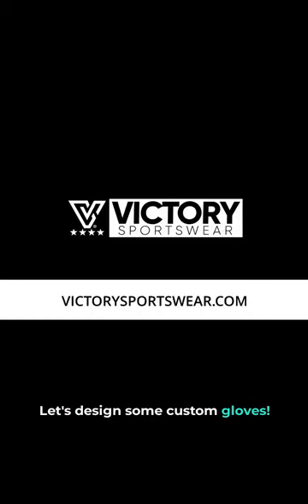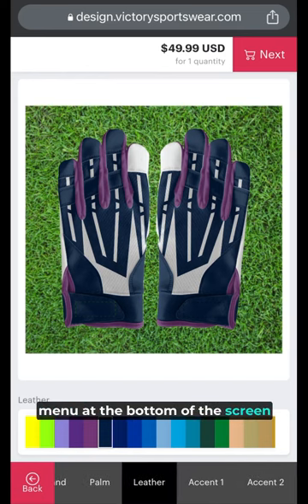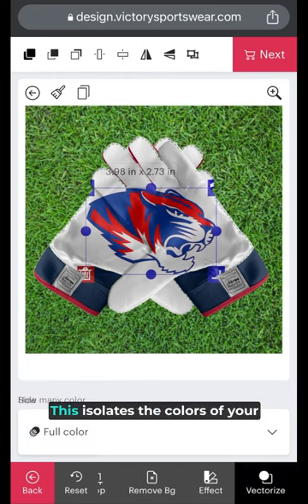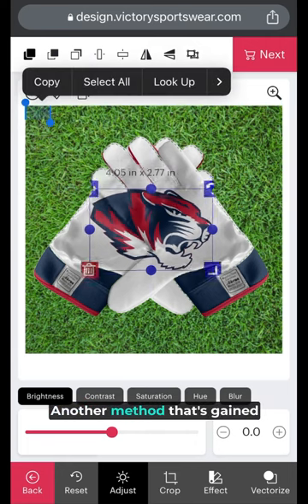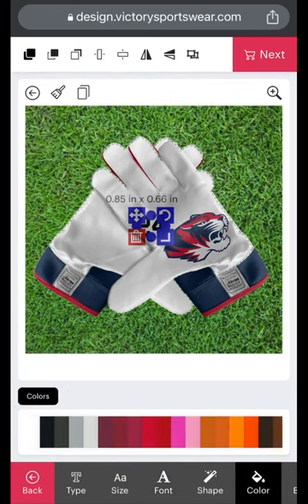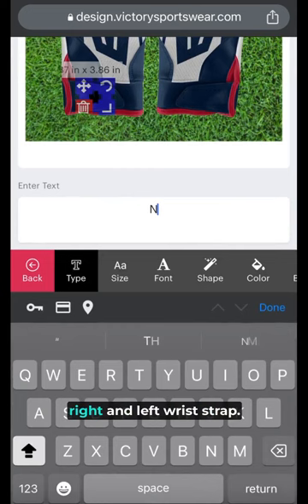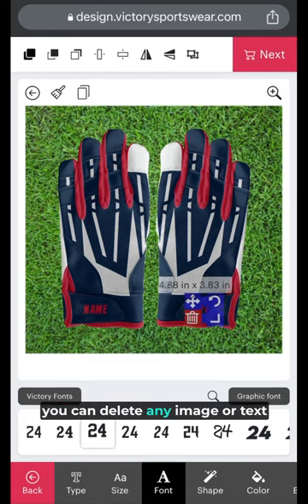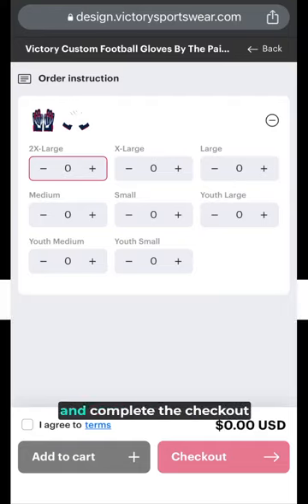Designing Custom Football Gloves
A simple walk through how to use our online designer tool to customize and buy football gloves.